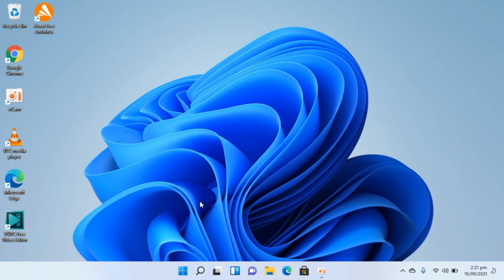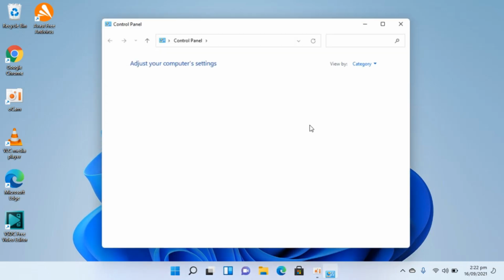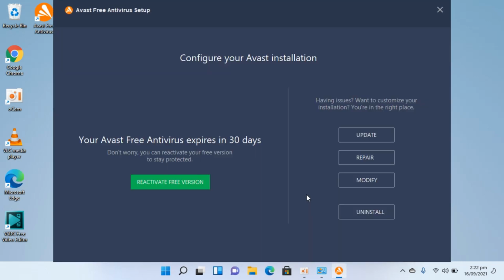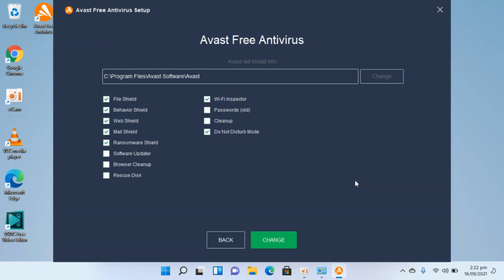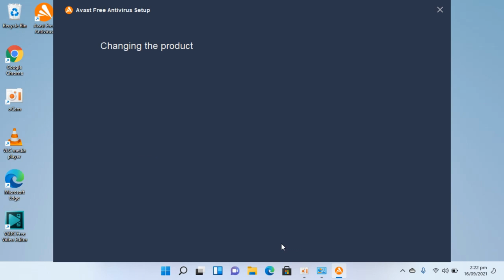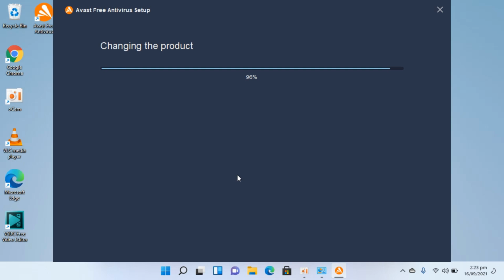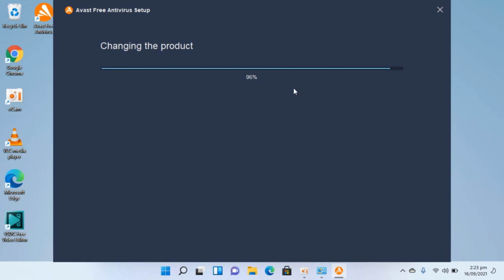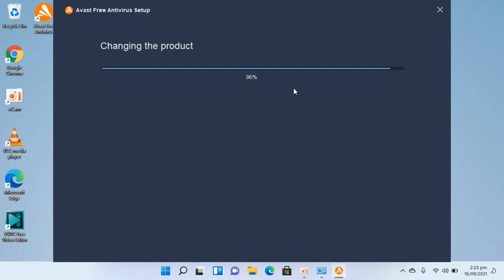FIX High CPU Usage by Avast Antivirus on Windows 11 (New)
Learn to FIX High CPU Usage by Avast Antivirus on Windows 11

0:00 Intro
0:04 FIX High CPU Usage by Avast Antivirus on Windows 11